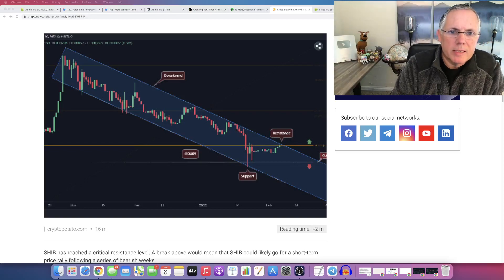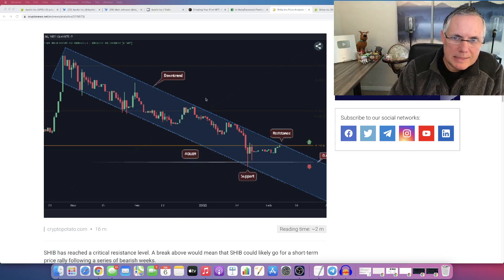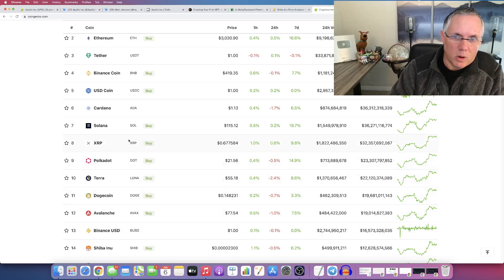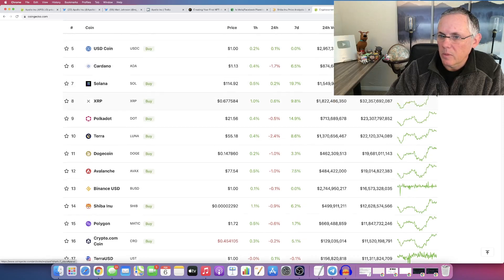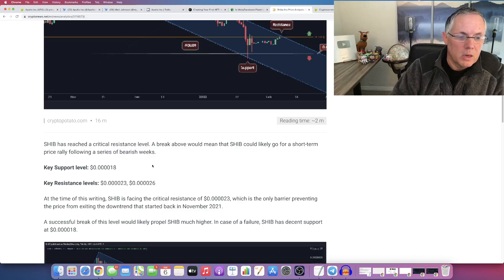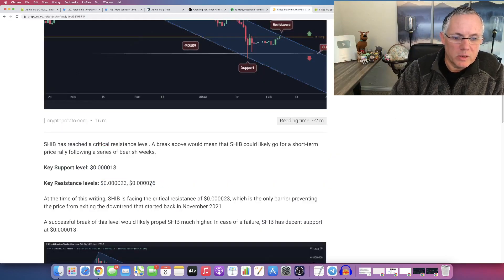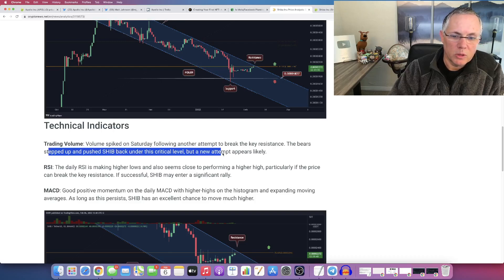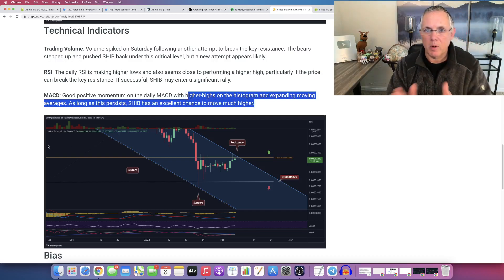SHIBA INU - MOVING ON! (SHIBA INU COIN NEWS TODAY)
SHIBA INU - MOVING ON! (SHIBA INU COIN NEWS TODAY). I share buy, sell, crypto holdings, and trade alerts, as well! And, we have our private Discord support group that you will be a part of, too.  Come check it out!